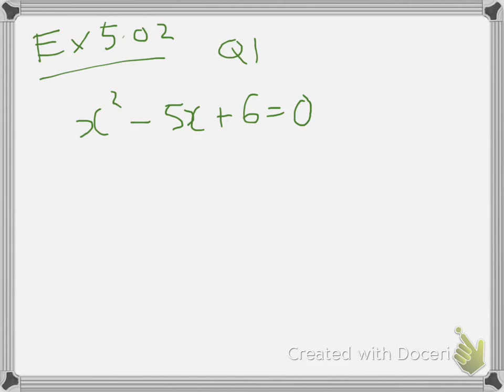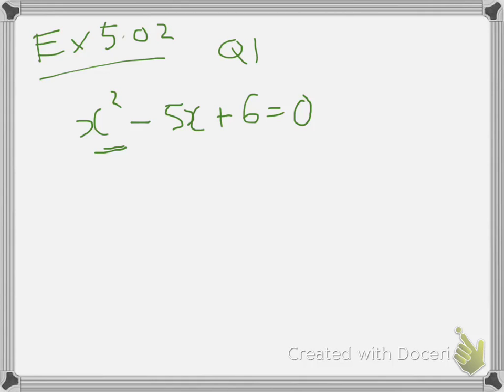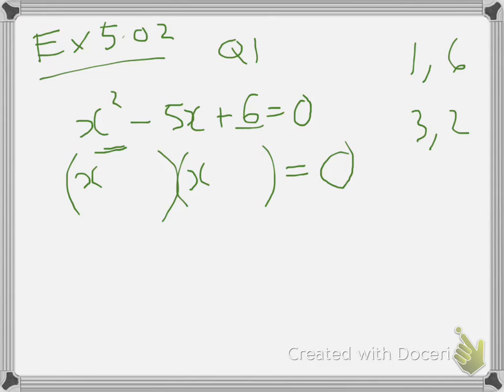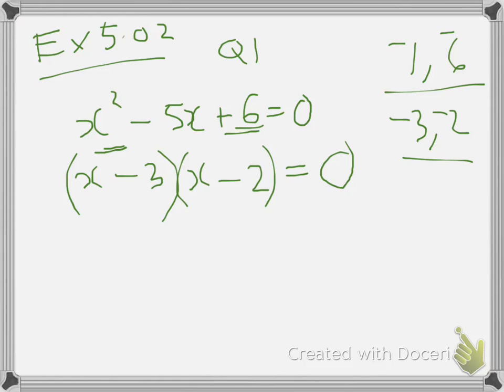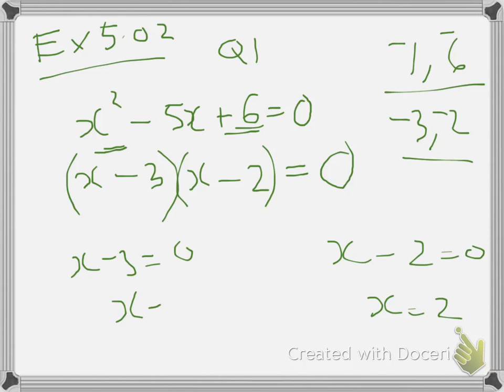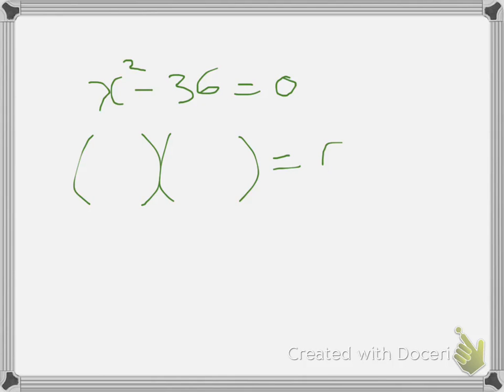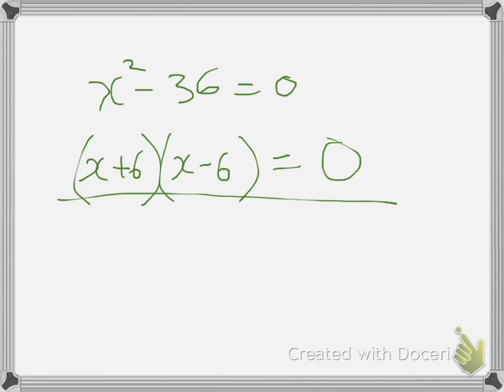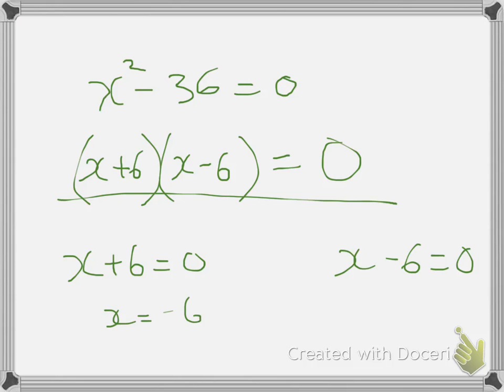solving quadratics 2